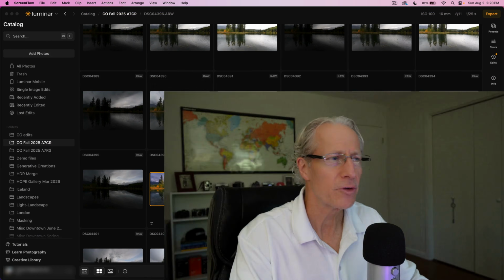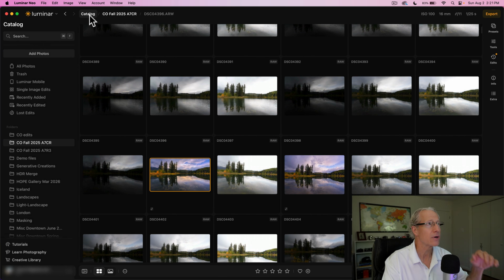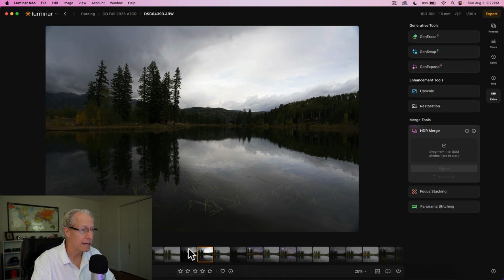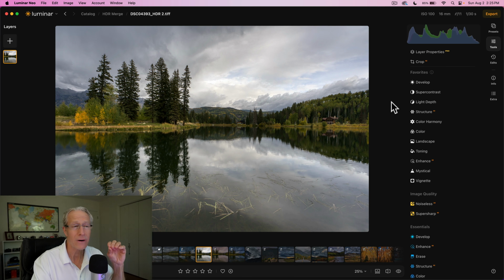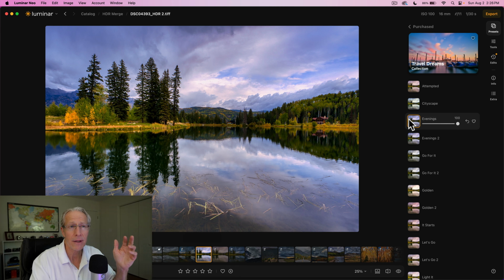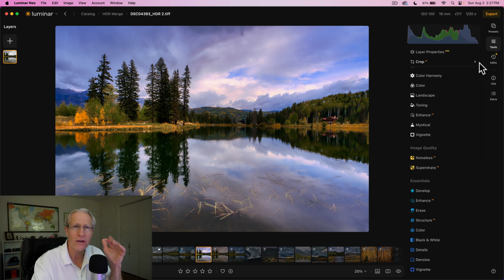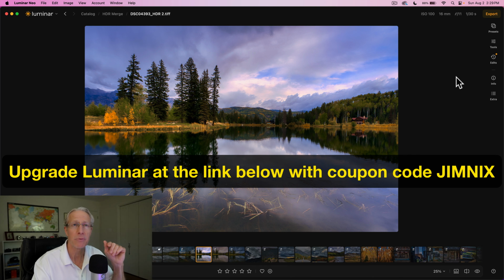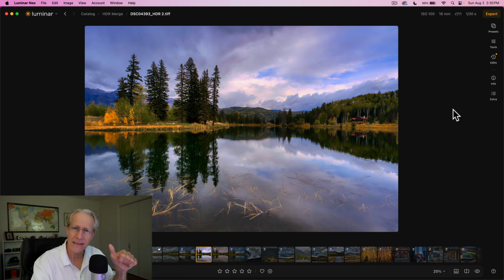Why Editing Feels Easier in New Luminar